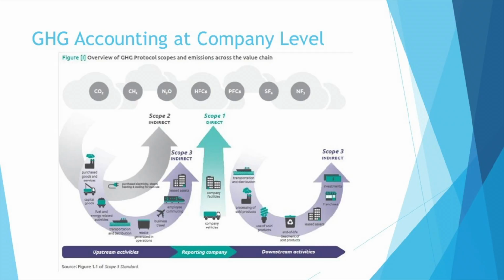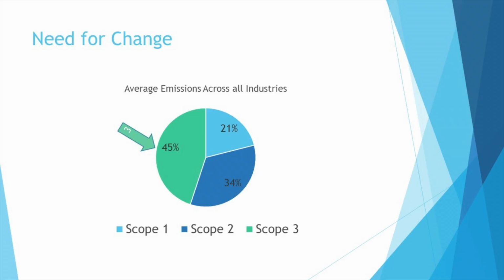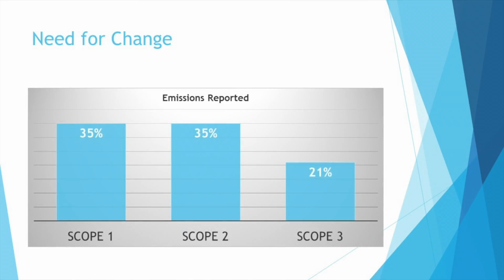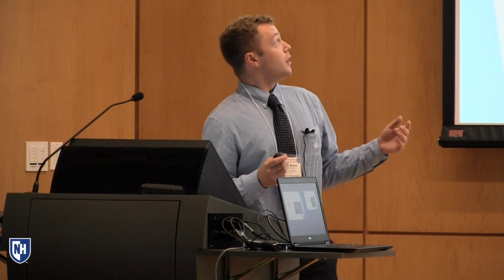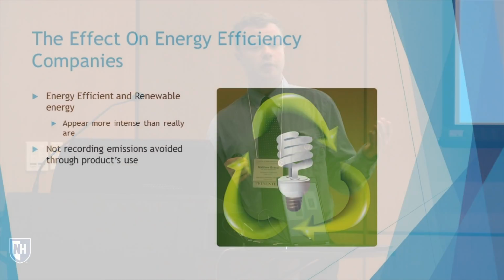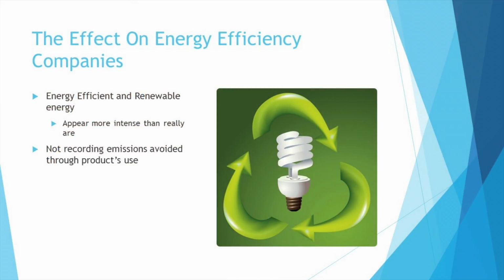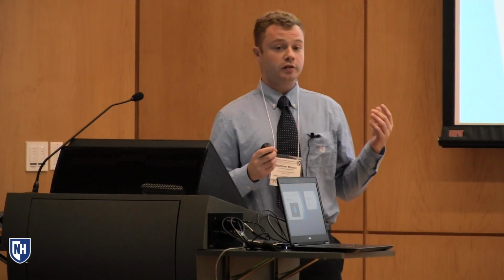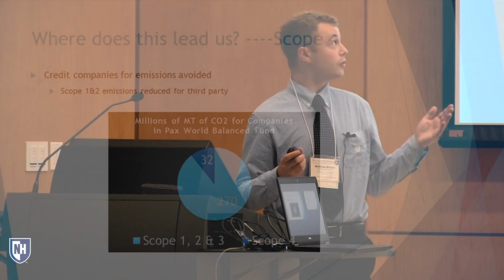2016 Social Innovation Intern Showcase - Matt Bracci at PAX